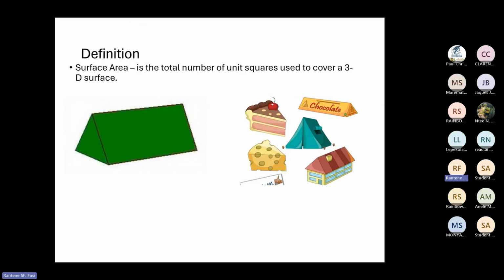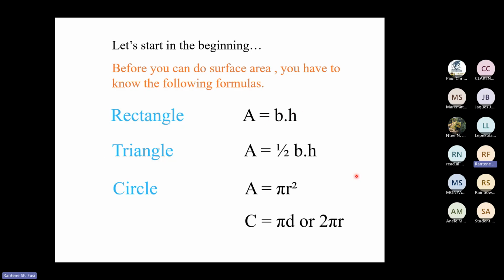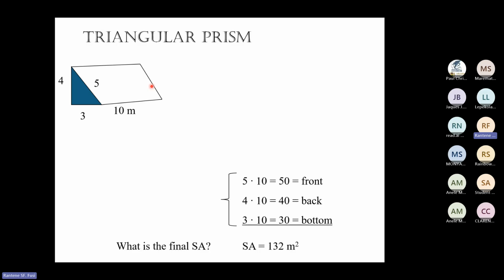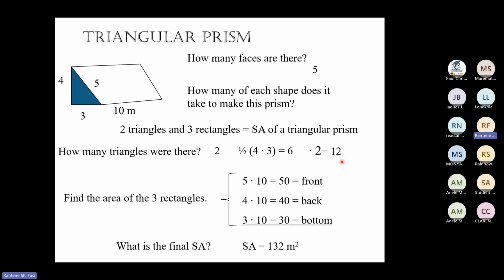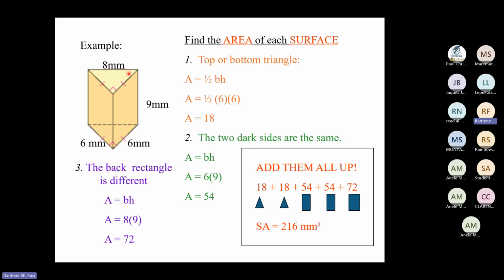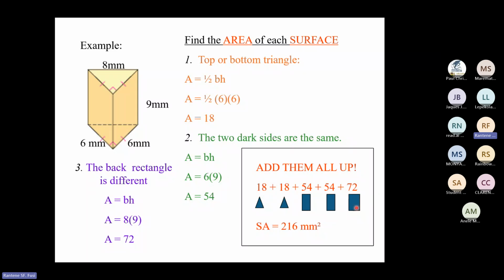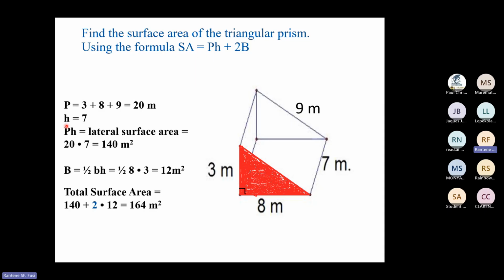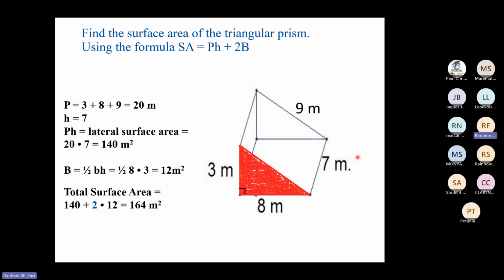Gr 9 Lesson 35 14102025 Maths Surface area and Volume